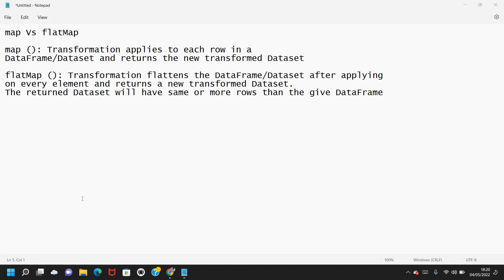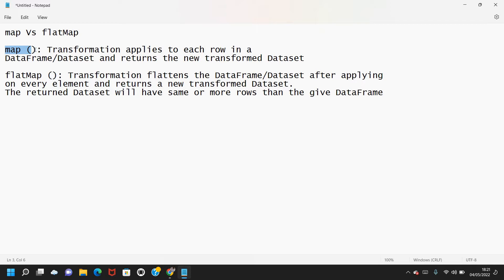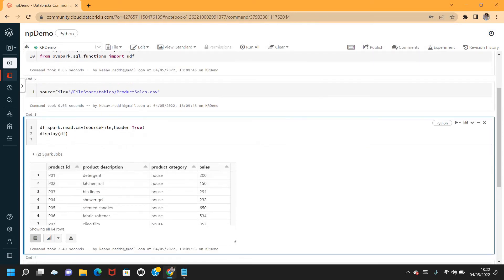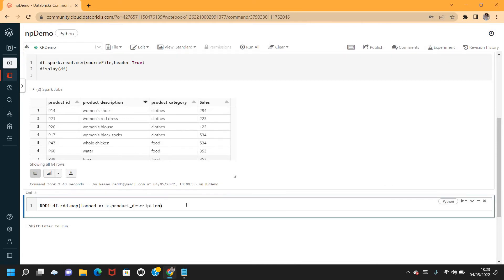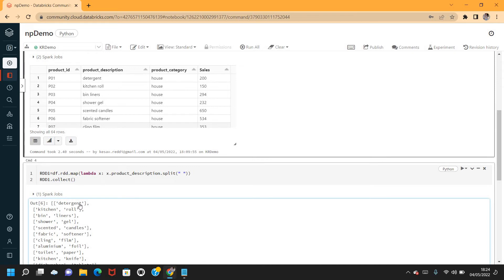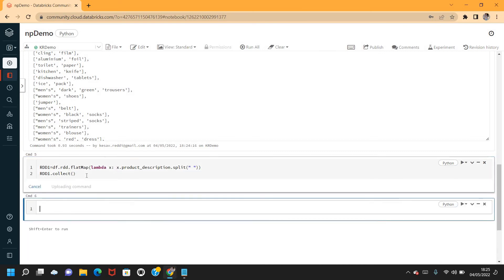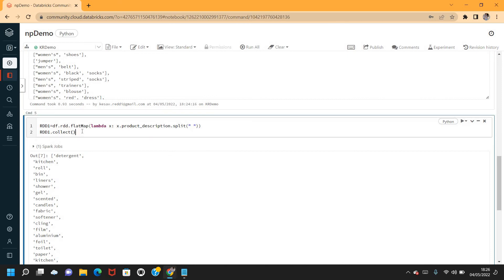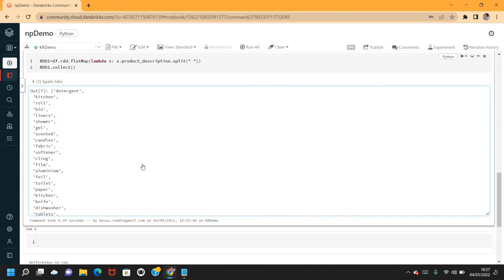map() vs flatMap() In PySpark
In this video I shown the difference between map and flatMap in pyspark with example. I hope will help. Please have look.
Have a peek into my channel for more on PySaprk, ADF and other Azure concepts.